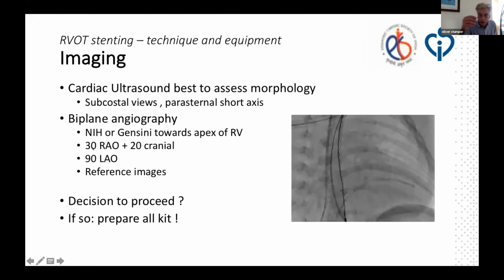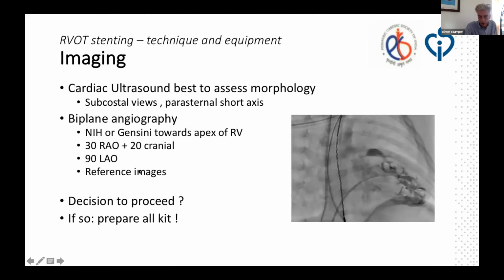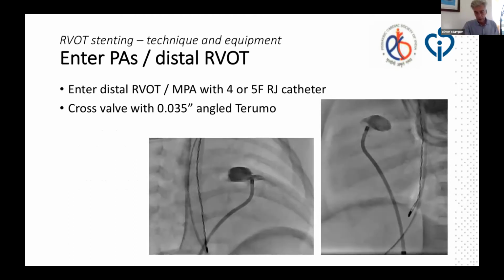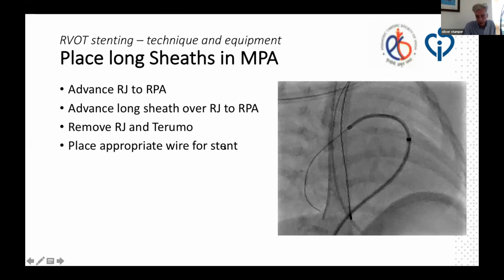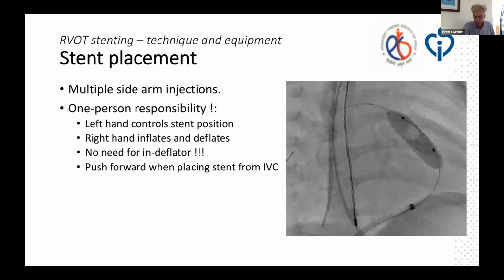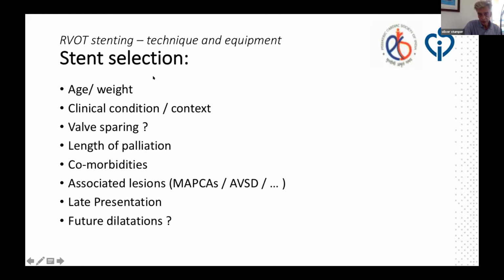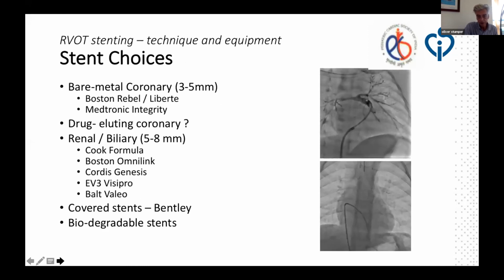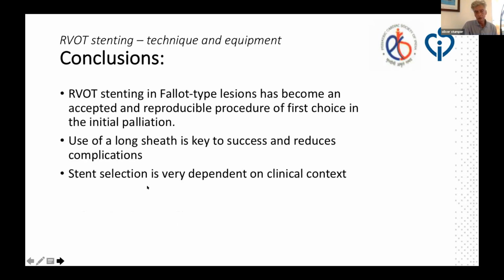54 22 Oct RVOT stenting in neonates